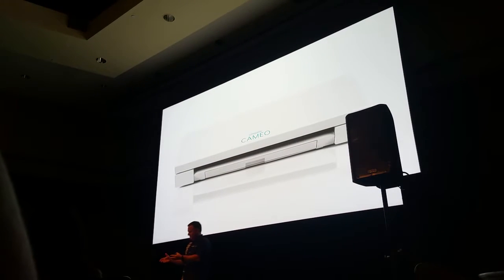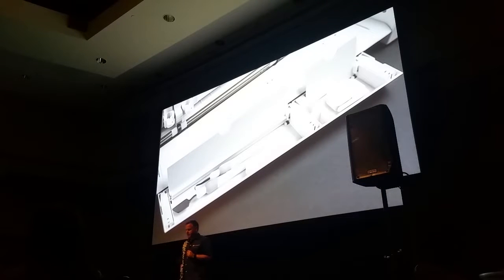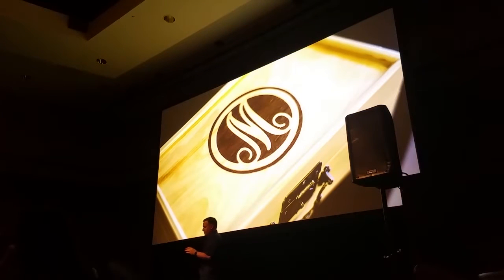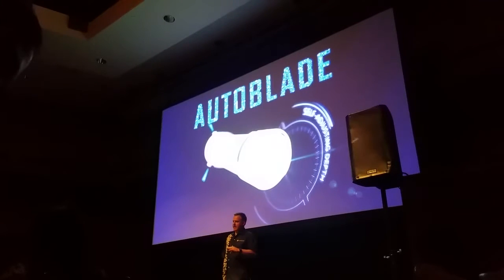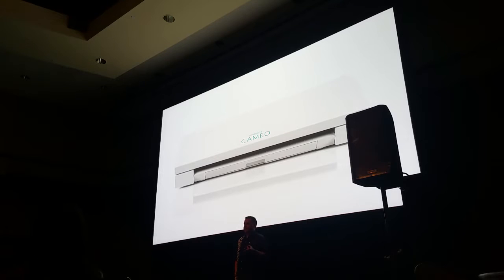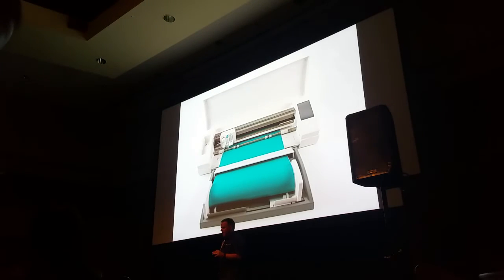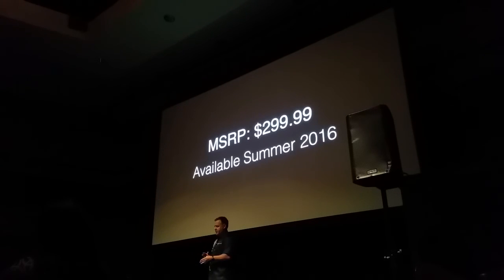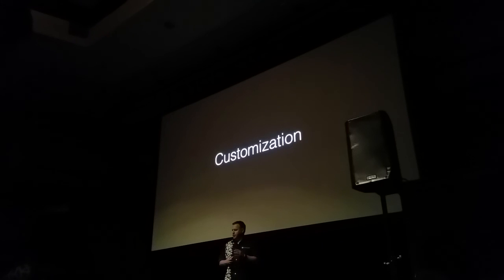Silhouette summit 2016 Cameo 3 presentation